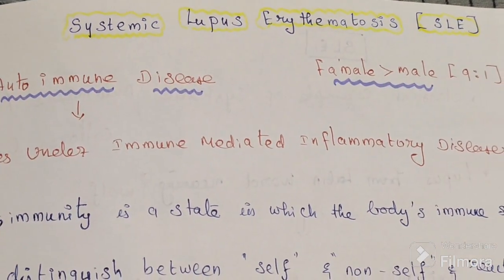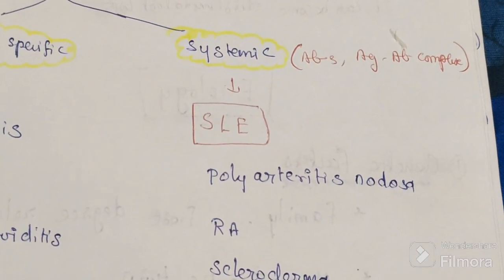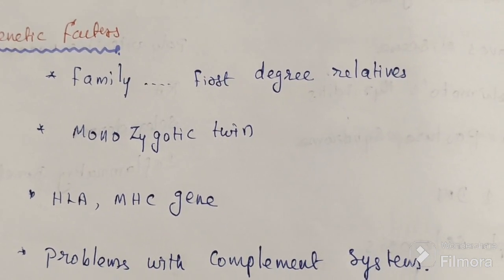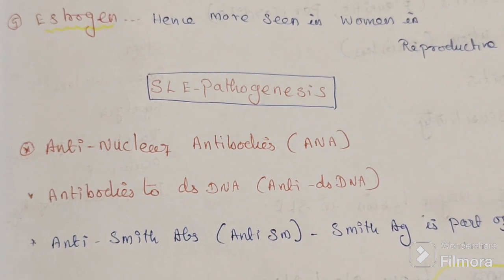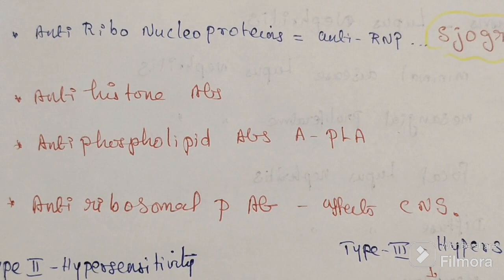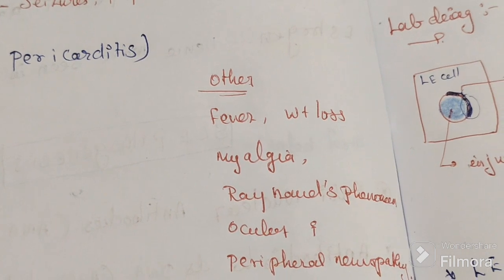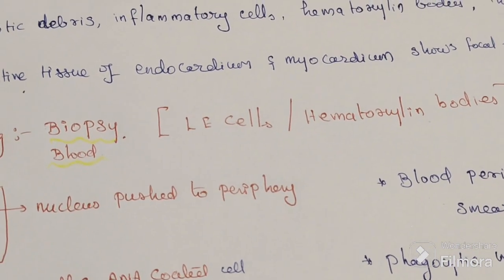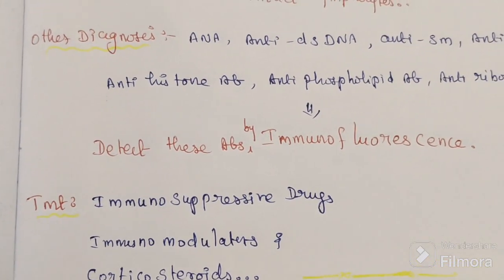Systemic Lupus Erythematosis - SLE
Types, etiology, pathogenesis, laboratory diagnosis and treatment of SLE